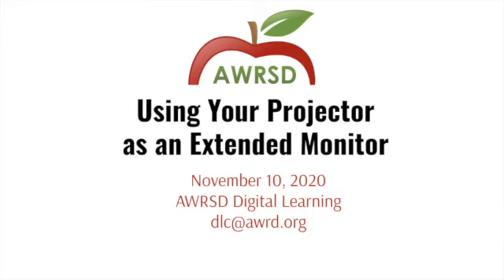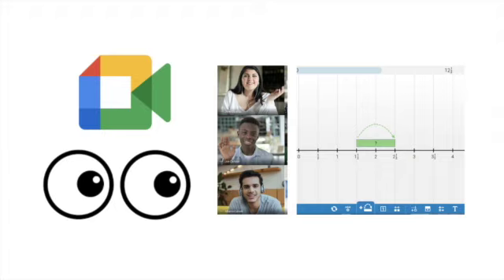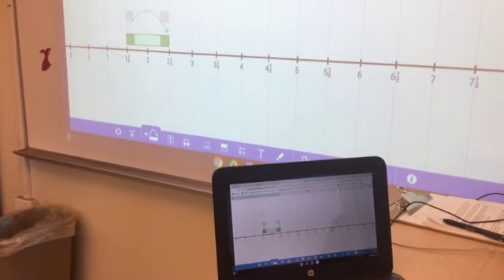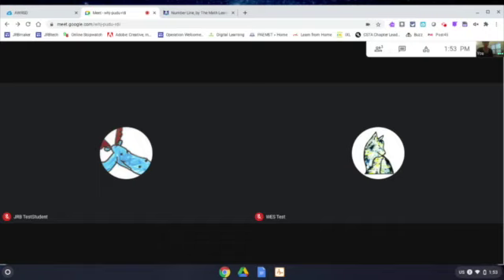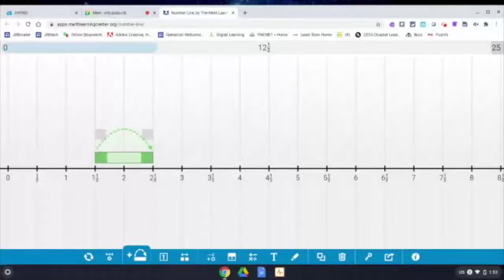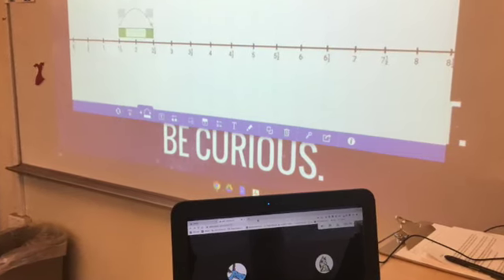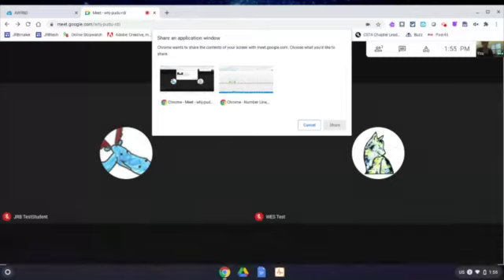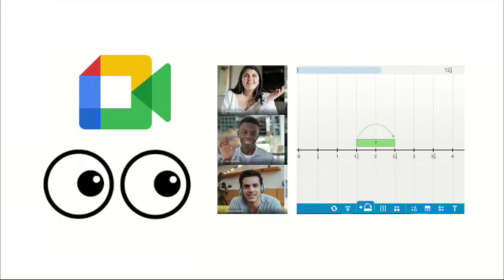Projector as Ext Monitor CB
This video is a short tutorial for AWRSD teachers on how to use their classrom projector as an extended monitor for their teacher Chromebook.